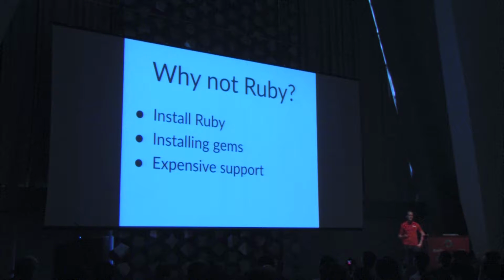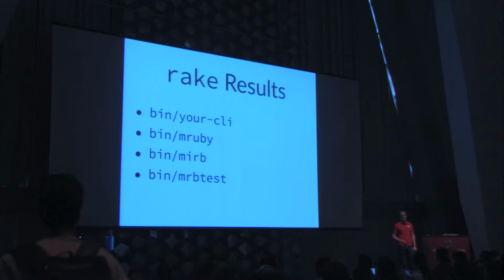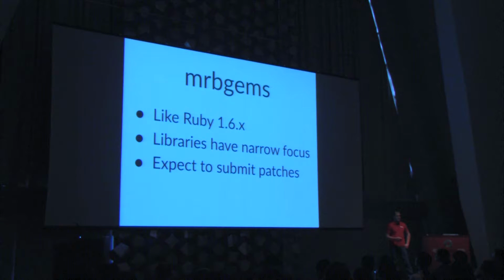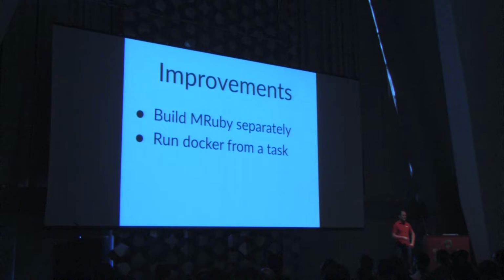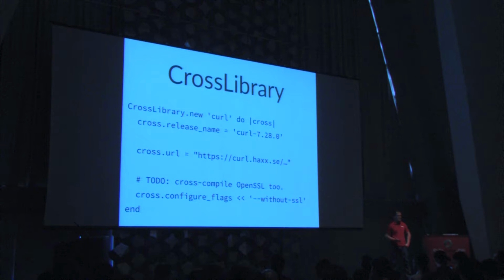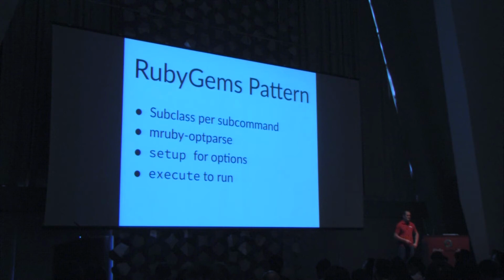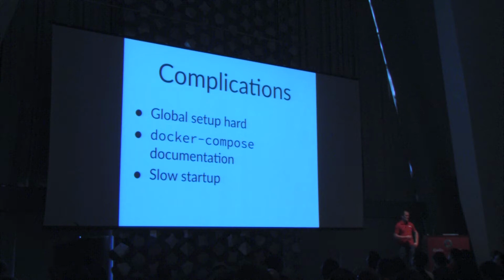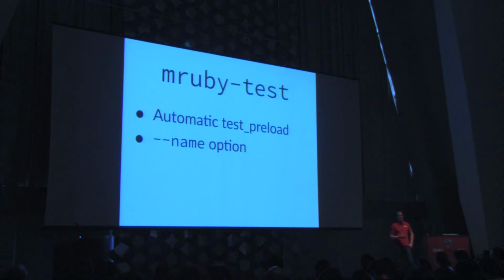[EN] Building maintainable command-line tools with mruby / Eric Hodel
mruby and mruby-cli makes it possible to ship single binary command-line tools that can be used without setup effort. How can we make these easy to write too?
Existing libraries for making command-line tools are built for experienced rubyists. This makes them a poor choice for porting to mruby.
In this talk we'll explore how to build a command-line tool with mruby-cli along with a design and philosophy that makes it easy to create new commands and maintain existing commands even for unfamiliar developers.

Eric Hodel, @drbrain
Eric Hodel is a ruby committer and maintainer of many gems. He works at Fastly on the API features team maintaining and building ruby services that customers use to configure their CDN services.